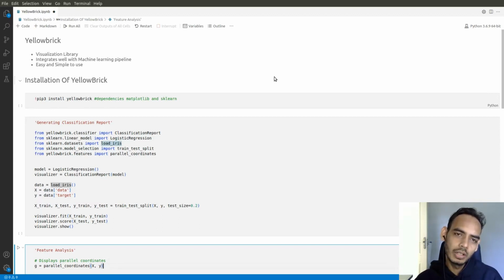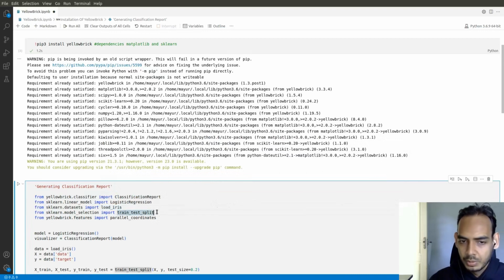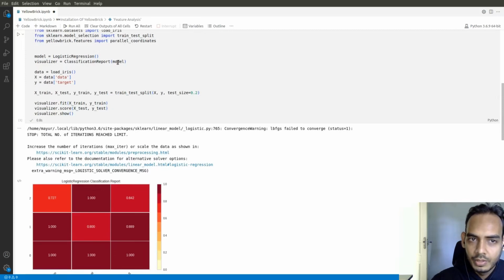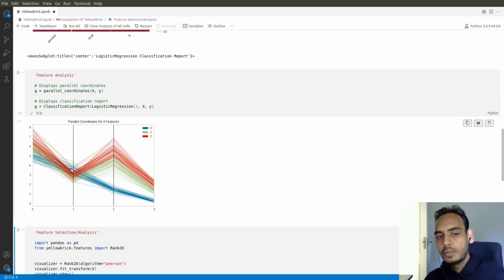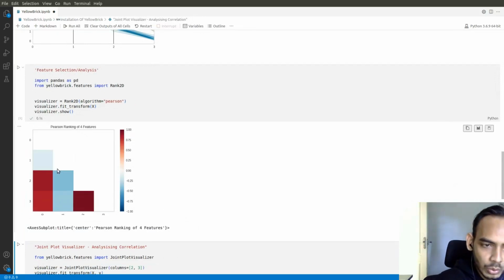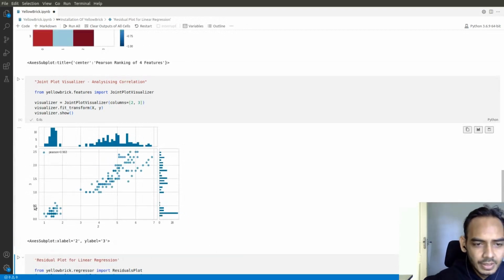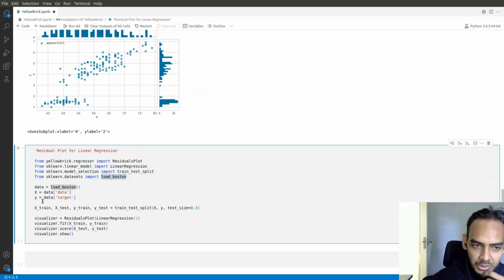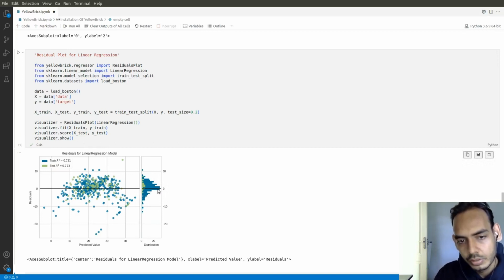Yellowbrick Tutorial for Beginners | Make ML Visualizations Effortless!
Want to make your machine learning visualizations clearer, faster, and more insightful? In this beginner-friendly tutorial, we’ll show you how to get started with Yellowbrick, a powerful Python visualization library designed specifically for machine learning workflows.

✅ In this video, you'll learn:

What is Yellowbrick, and why use it?
How to install and set it up
Hands-on code examples with real datasets
Tips to enhance your scikit-learn models with rich visual feedback

Whether you're a data science student, ML practitioner, or Python enthusiast, this guide will help you level up your model diagnostics and performance analysis.

🧠 No advanced setup needed. Just Python, sklearn, and Yellowbrick!